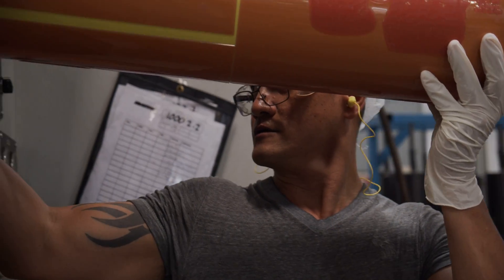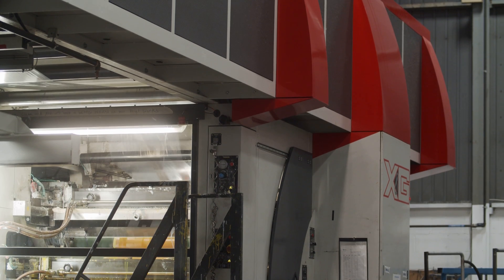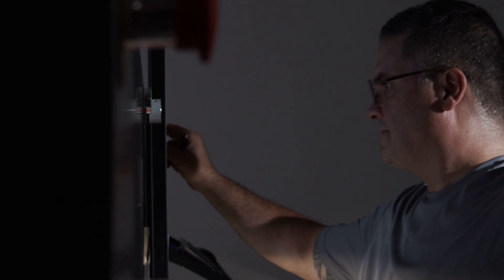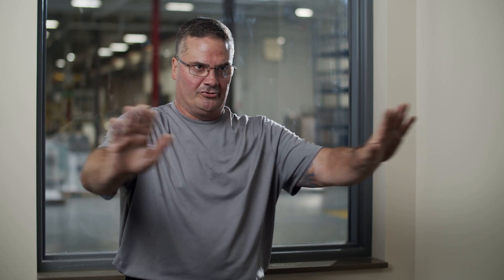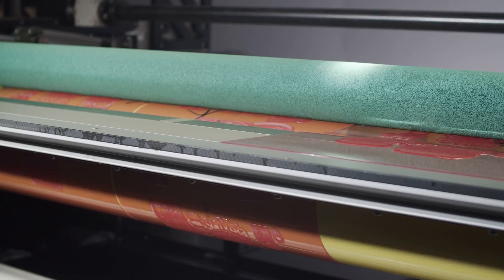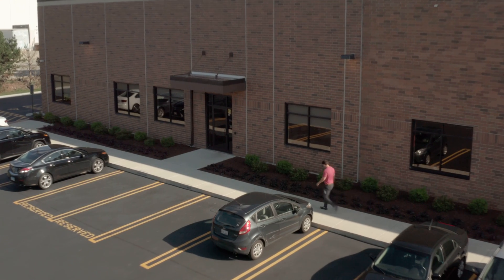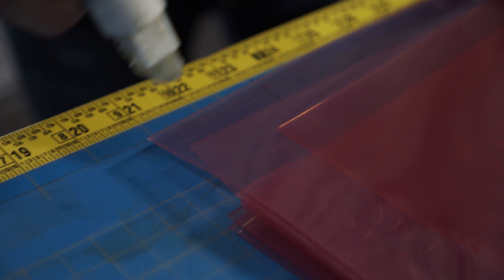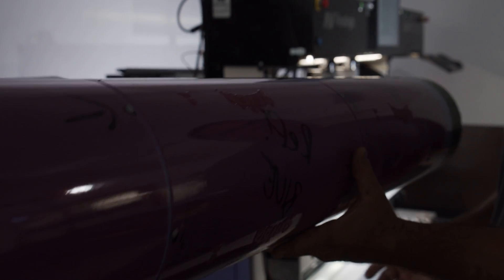Our 500th automatic mounting machine | Packaging Personified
50 years, 500 automatic mounters, 100's of millions of plates mounted accurately, 100% increase in mounting capacity.
It's our customers who made it happen.
We would like to thank Packaging Personified for this amazing opportunity and for their willingness to cooperate.